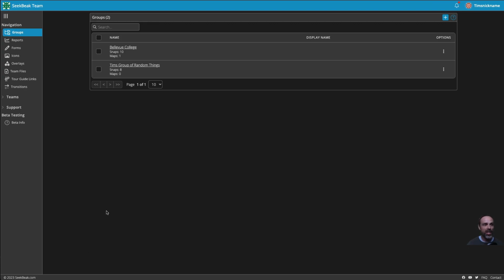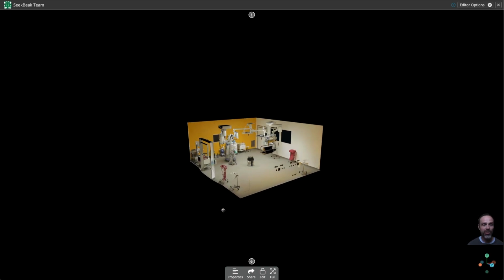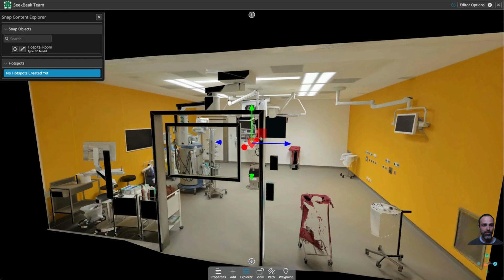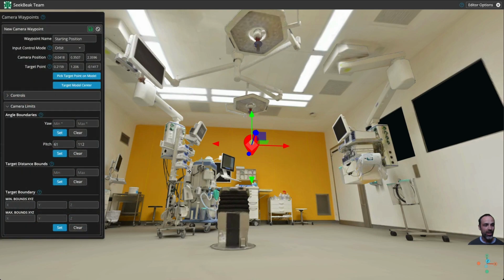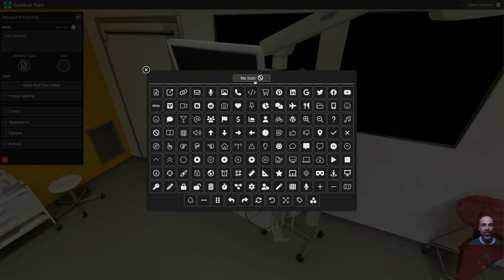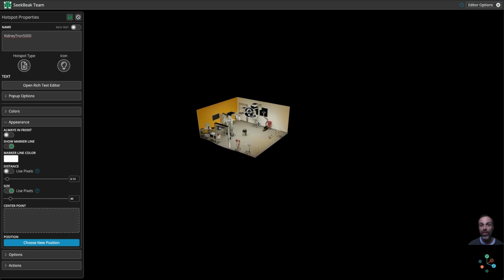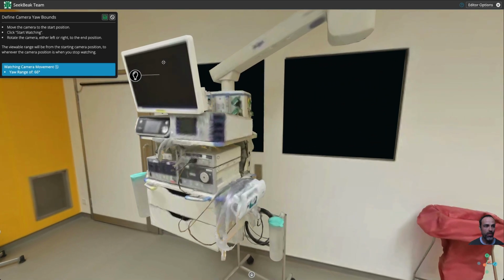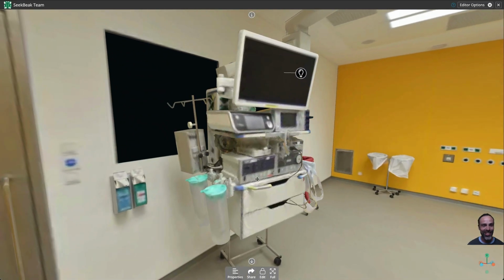Beta Testing SeekBeak - Intro to 3d Models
This is for people testing the pre-release version of SeekBeak.
This video shows some of the steps you should take when uploading a 3d Model.

Chapters

00:00 Intro
00:45 Creating a Group
01:34 Uploading a .glb file
03:35 Setting the scale of the model
04:28 Key commands, mouse buttons
04:40 Camera Target Marker
05:13 Creating a new Waypoint
06:40 Camera limits
08:50 Adding a 3D Model Hotspot and exploring properties
13:15 Creating a secondary Waypoint
15:00 Triggering a Waypoint Action with a Hotspot
16:10 See ya!